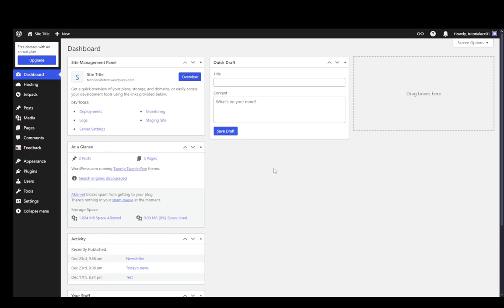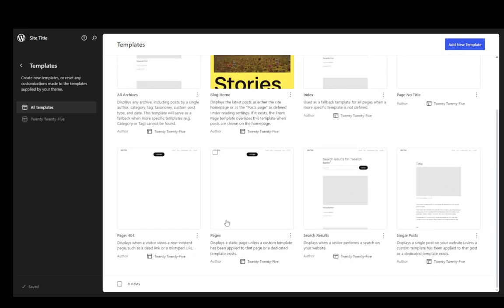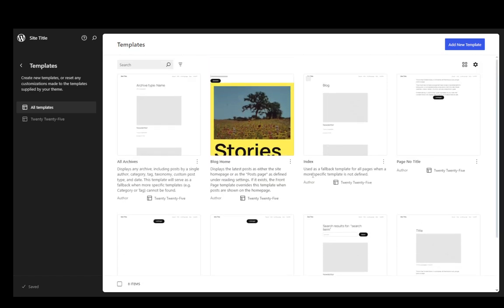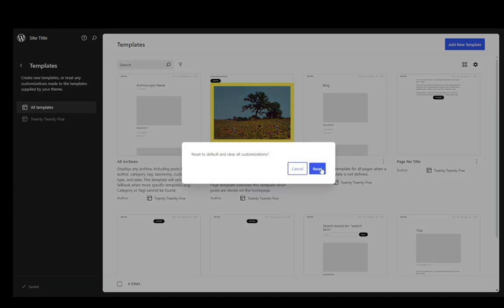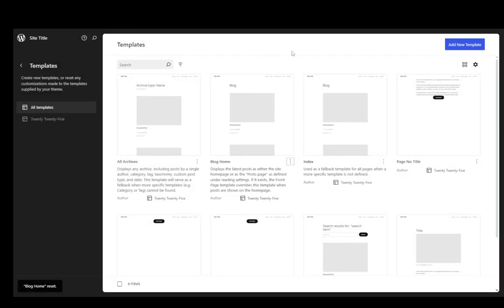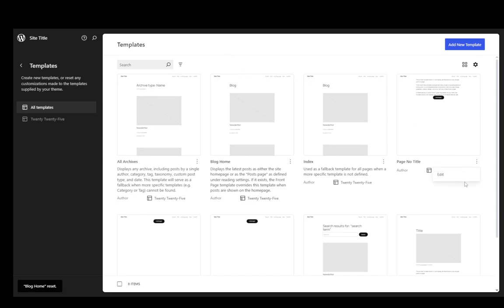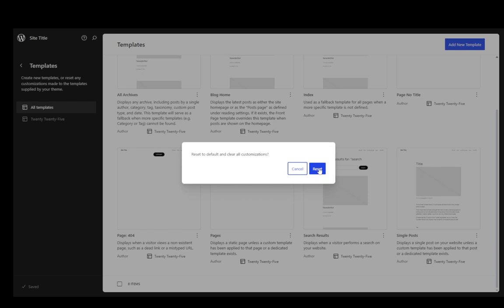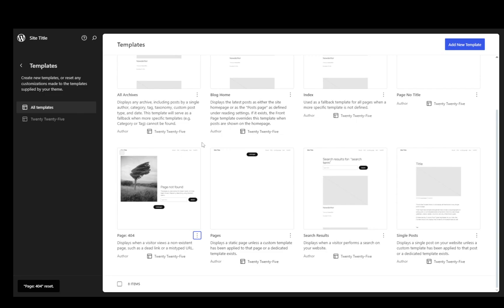How To Reset Theme In WordPress Tutorial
Today we talk about reset theme in wordpress,how to reset wordpress back to its original settings,reset wordpress website,wordpress tutorial,reset wordpress theme to default,change wordpress theme